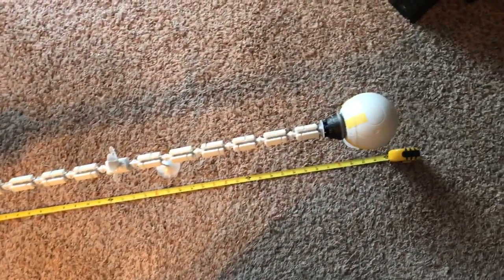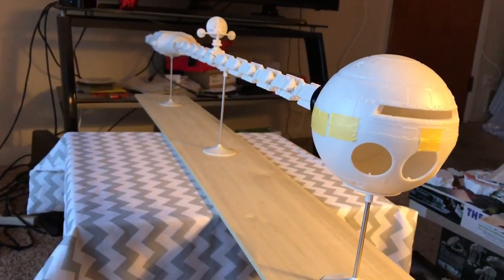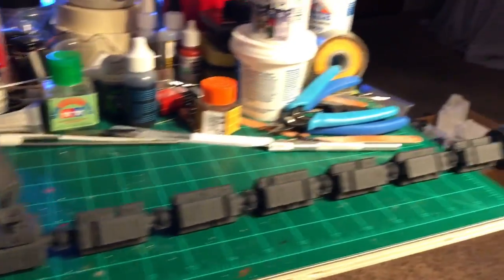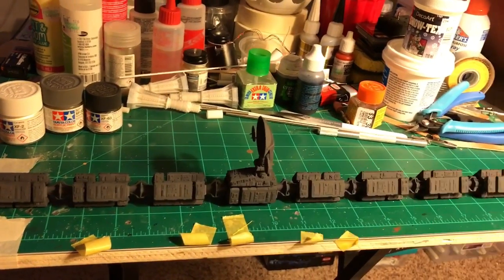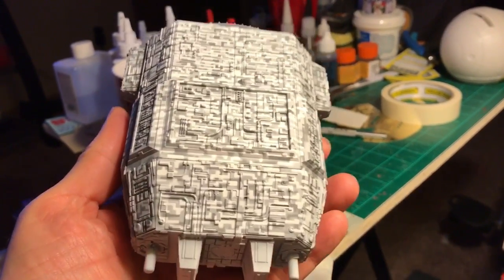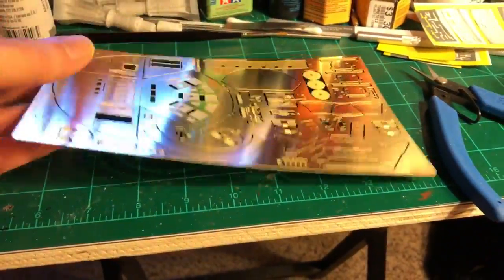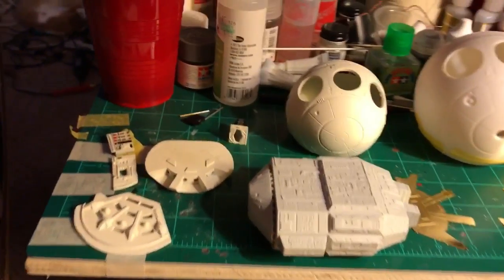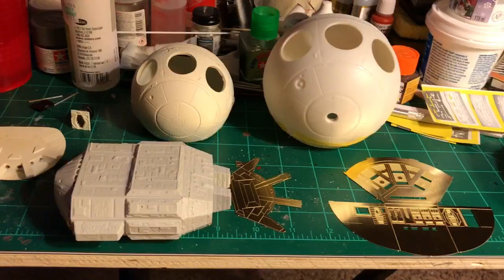2001 Discovery Build part 3